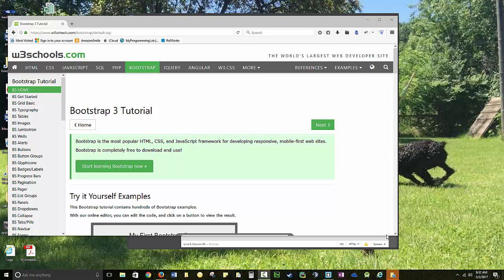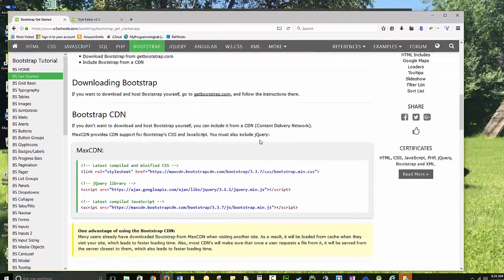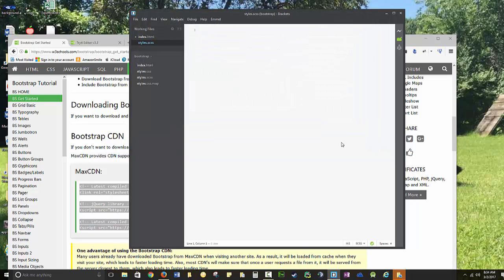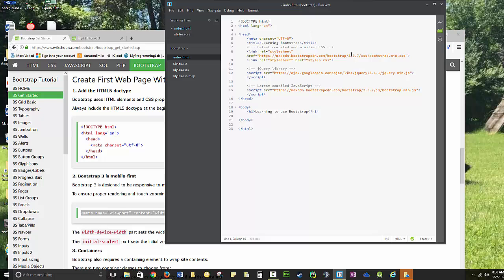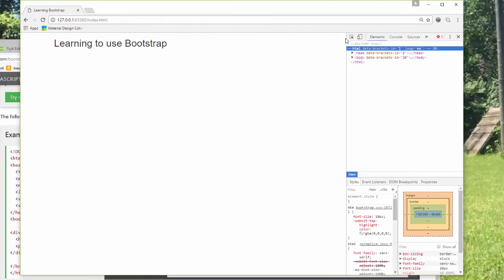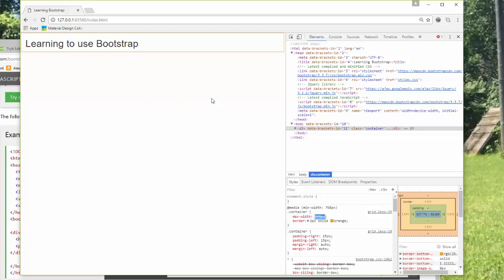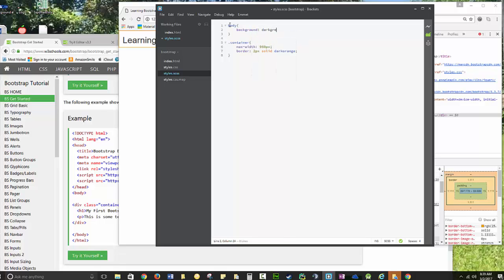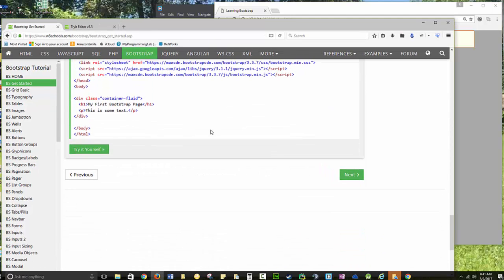Getting Started with Bootstrap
Setting up your first page using bootstrap